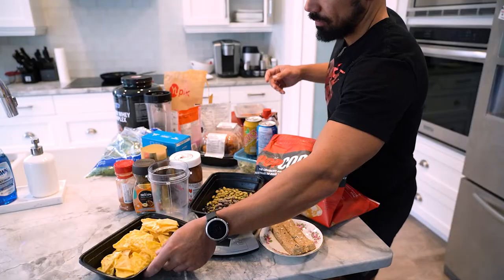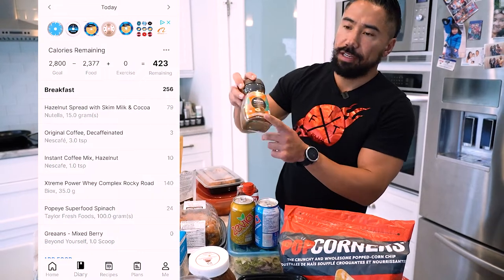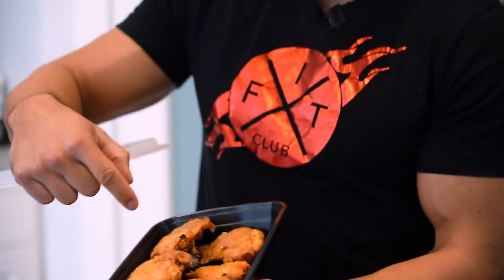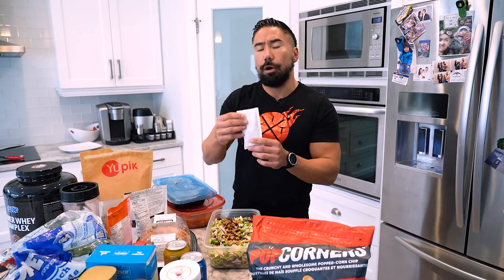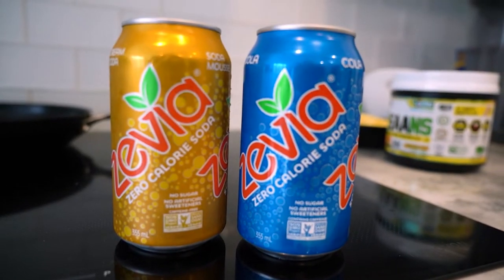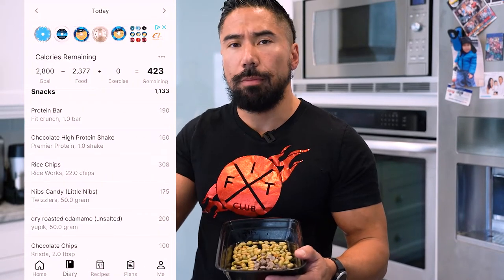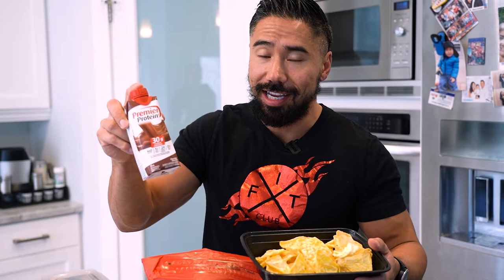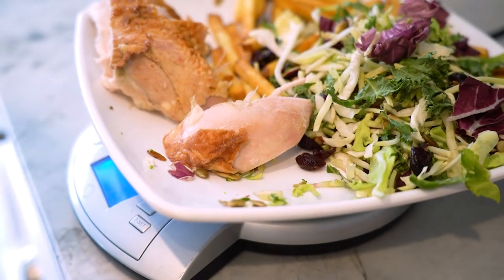Eat Junk Food & Still Get a 6-pack? 1 Day Meal Prep with Coach RJ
The problem…
We overcomplicate food.
We think losing weight and dropping fat is about boring food we hate.

Coach RJ shows you what he eats in a day.